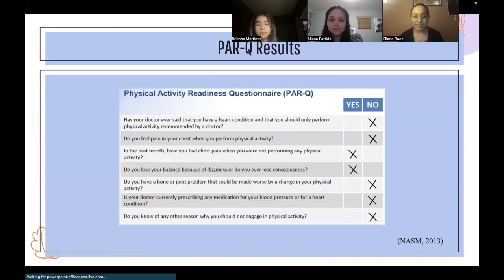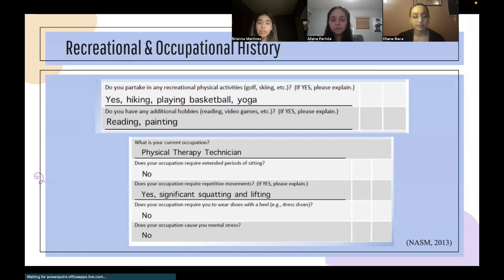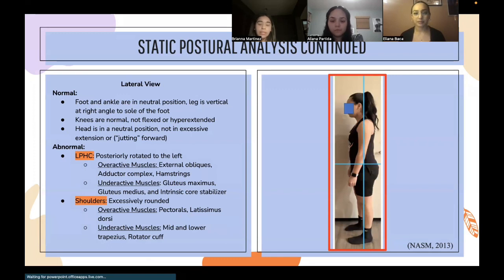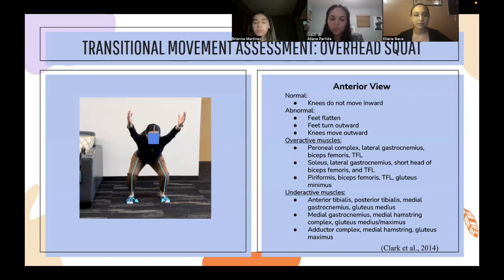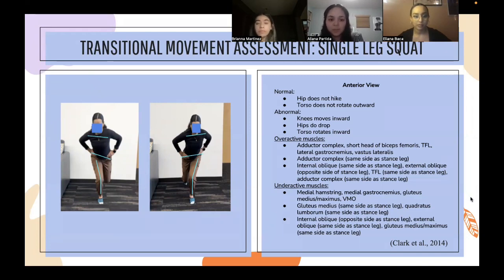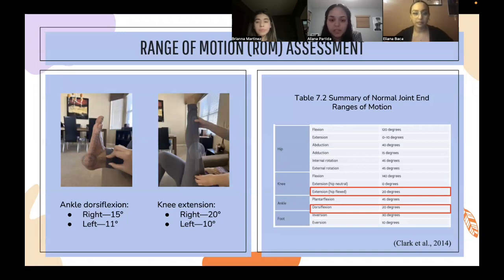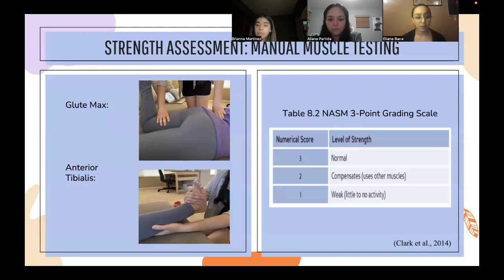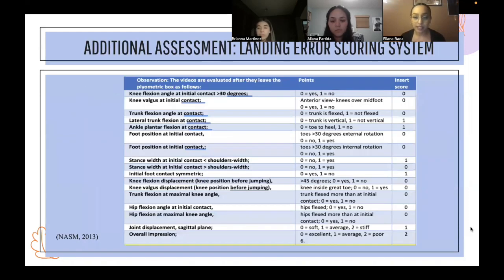EXS-318: CLC-Assessment PowerPoint (Lower Extremity)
By Aliana Partida, Brianna Martinez, Eliana Baca